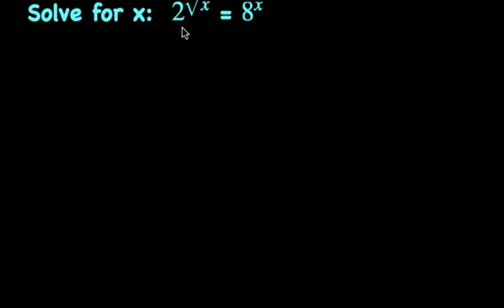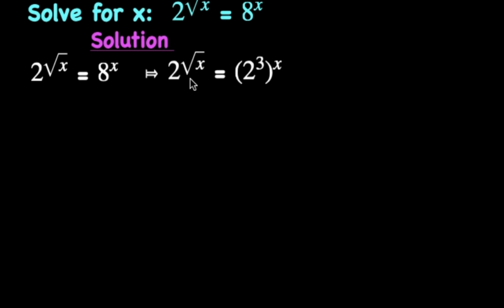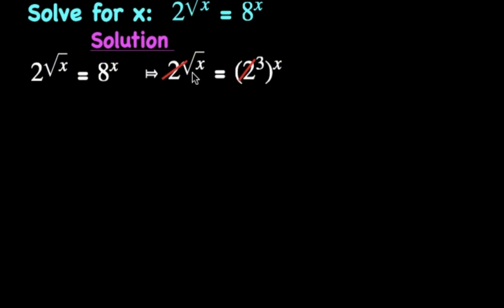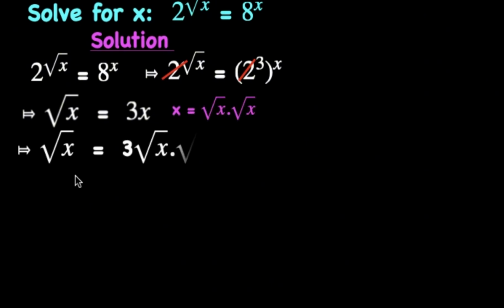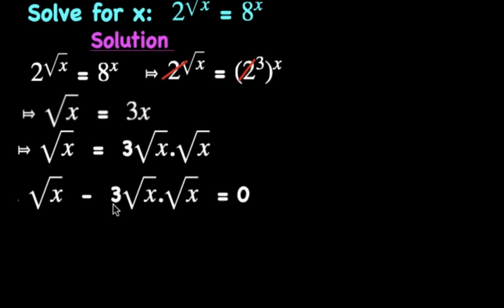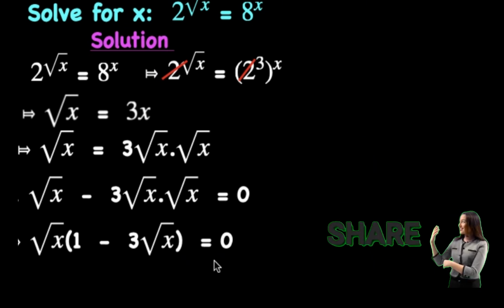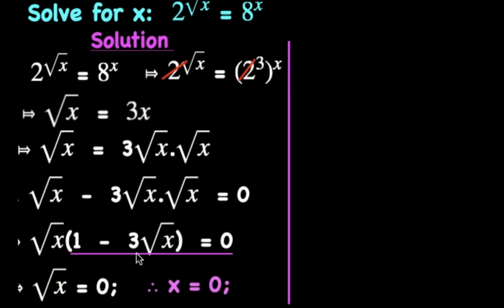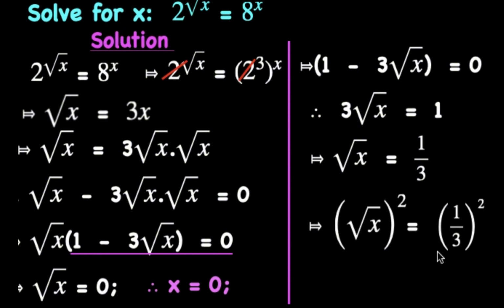Only Math Geniuses Can Solve This Equation!🤔💯✅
Think you’re a math genius? 🤯 Put your skills to the test with this tricky algebraic equation! In this video, we break down the step-by-step process to solve for x, using exponent rules, square roots, and factoring techniques. 📐✖️ Whether you're preparing for exams or just love solving challenging math problems, this is a must-watch!

🔢 Topics Covered:
✅ Exponents and base matching
✅ Square roots and factoring
✅ Solving quadratic-like equations